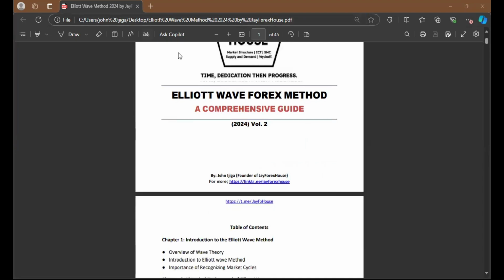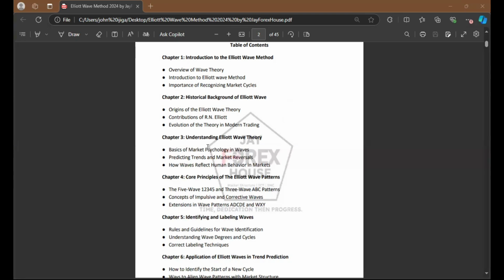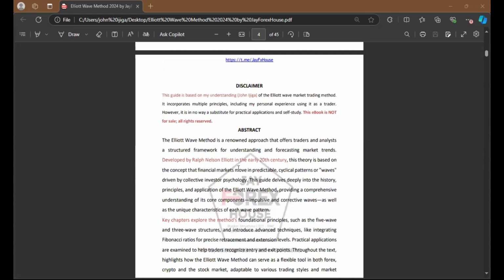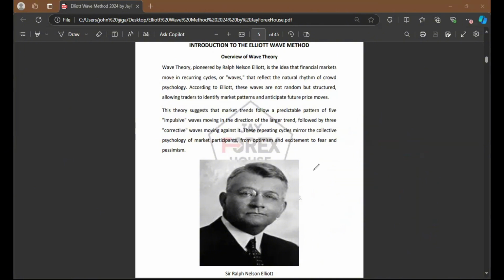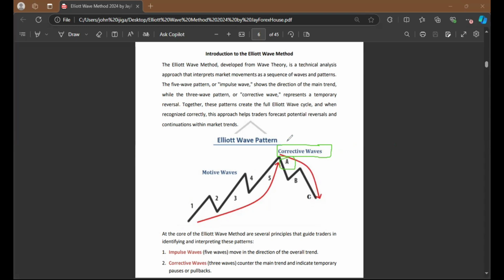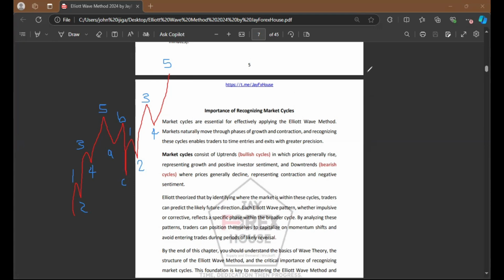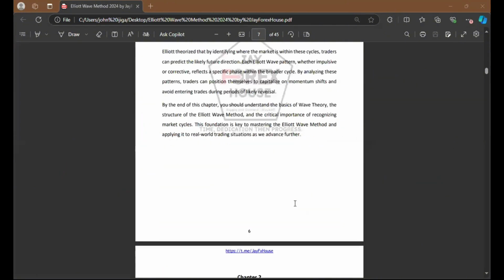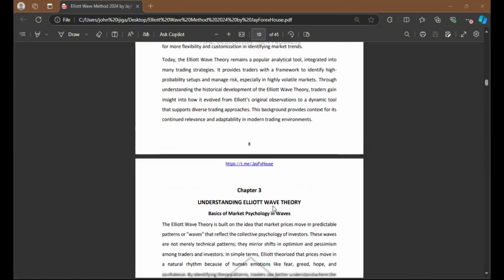Introduction To Elliott Wave | Forex Mentorship Ep.1 with Jayfx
On the first episode for Elliott Wave Mentorship, we cover the historical data of this method, the introduction to impulsive and corrective waves, and a breakdown of the official eBook file from chapter 1 to 3.